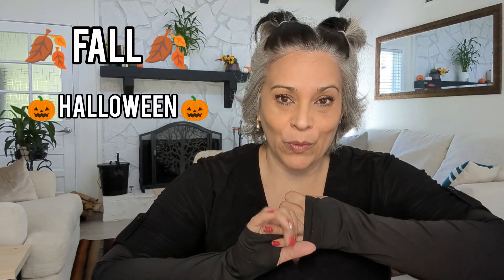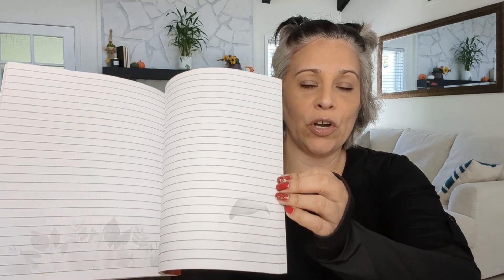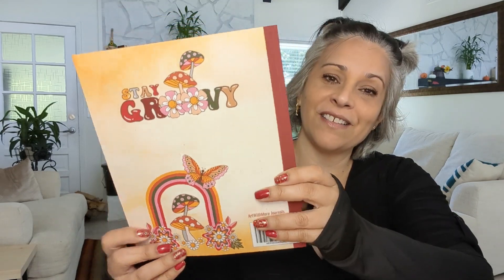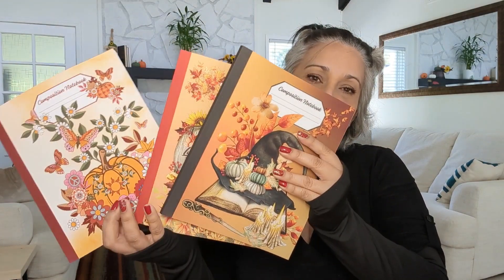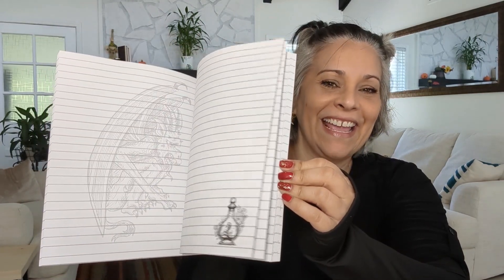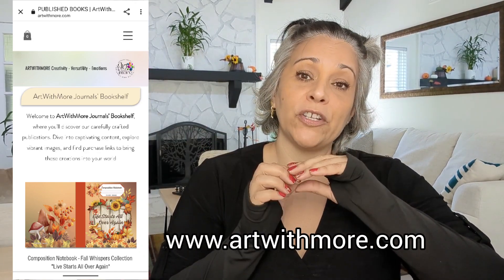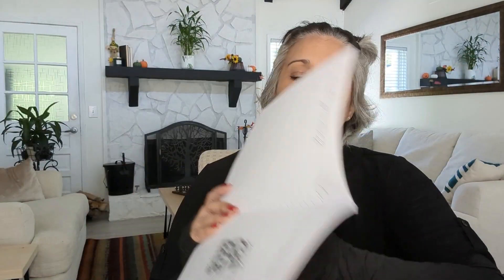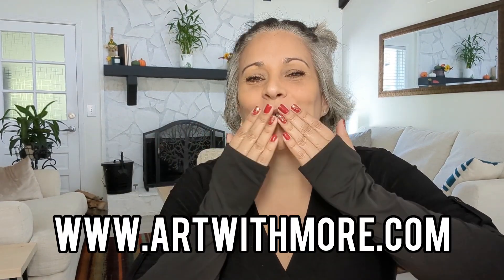Writing Journals | New Composition Notebooks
🌟 Ready for some amazing Halloween and Fall Composition Notebooks Collection…😀 Checkout my new Fall Whispers - Collection and Haunted Secrets - Collection. 📓 Great Composition Notebooks for your daily writing, drawing, and more.

👋 Mailing Address: Products Review | Happy Mail | Collaborations
4290 Bells Ferry Road
STE. No. 134-2195
Kennesaw, GA 30144
United States